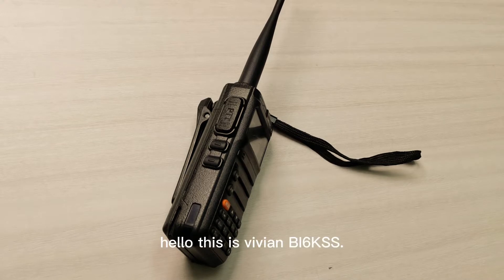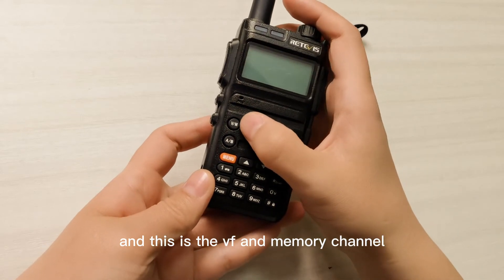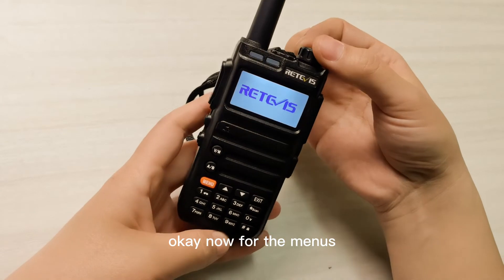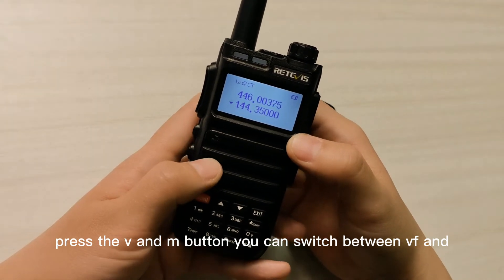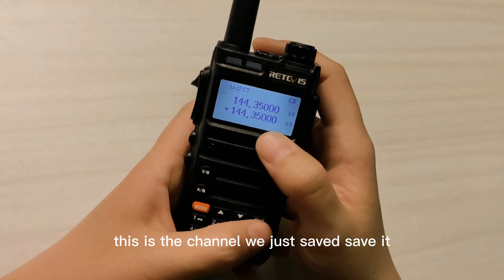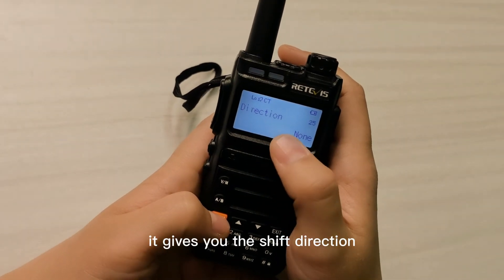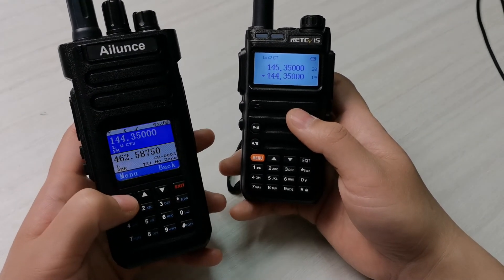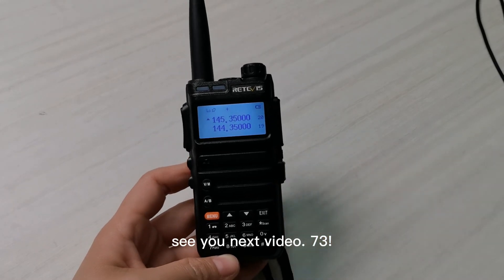Retevis RA685 instroduction and programming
Retevis RA685 is a 5W UHF/VHF dual band ham radio, the frequency covers Europen frequency 144-146Mhz and 430-440Mhz. the battery is 1800mAh and comes with a USB Type-C charging method.